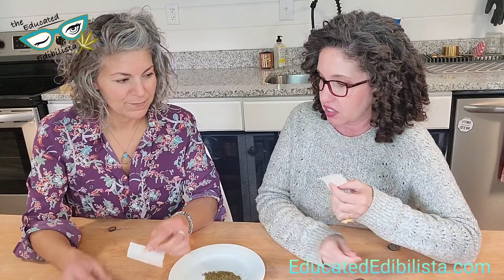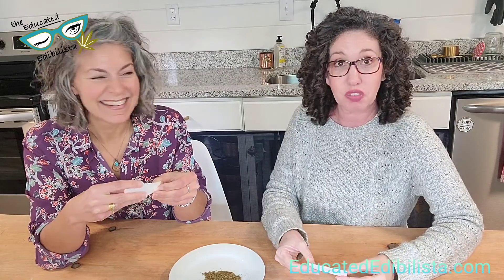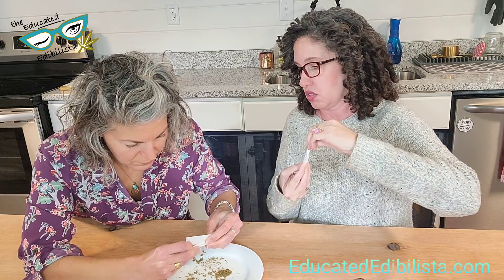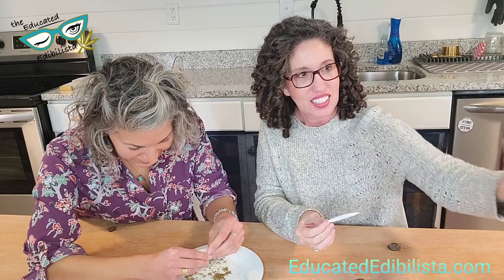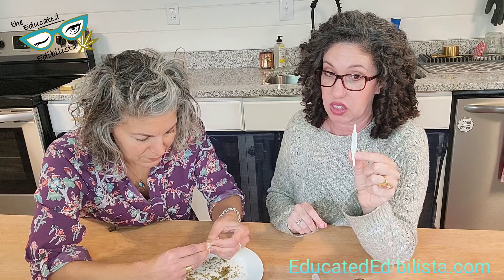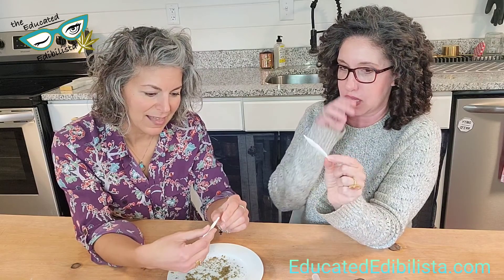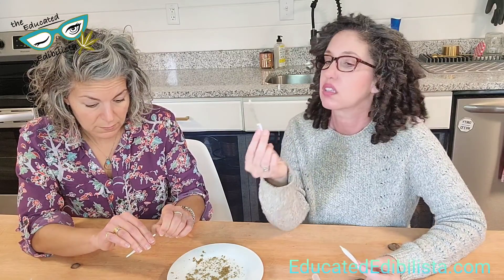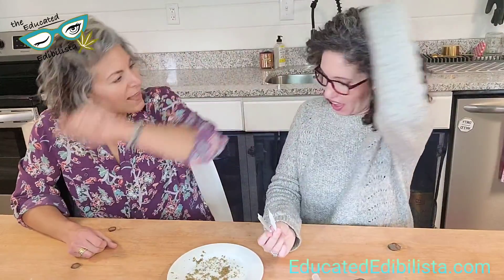Educated Edibilista EP 9 - Mary and Jane Roll Their First Joint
Imagine rolling your first joint at 45+ years old, or just watch us try for the first time! Honestly we didn't do such a bad job. Would love to hear how your first time rolling went!